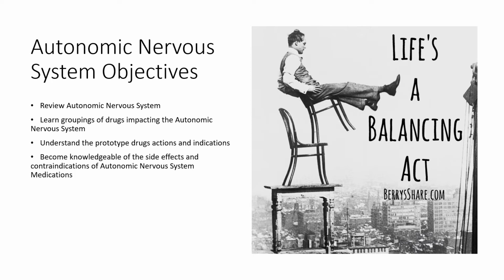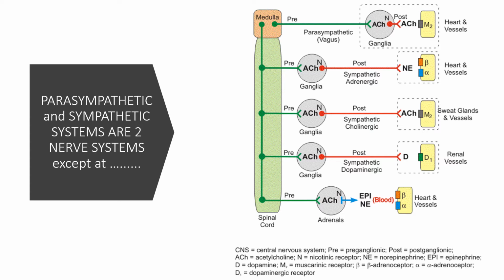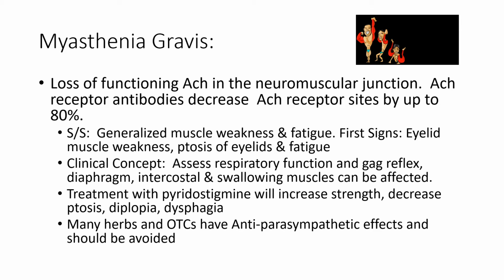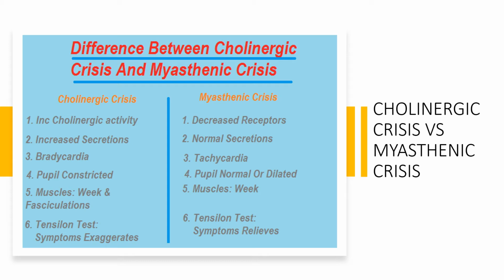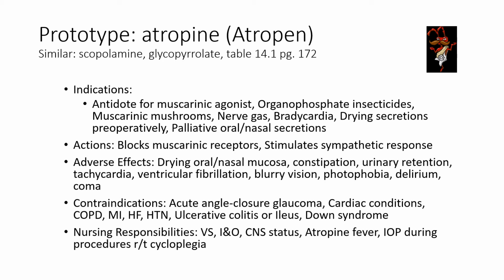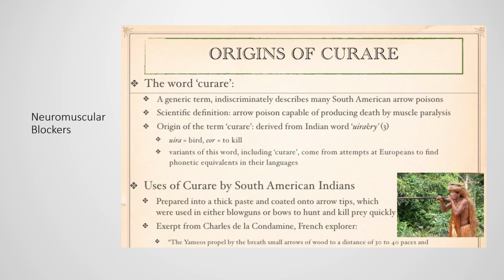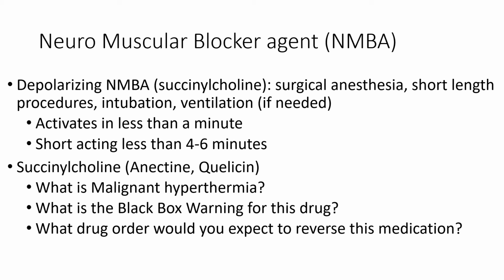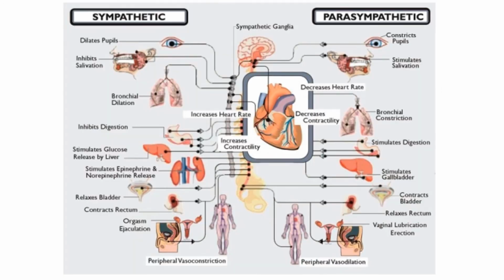BIO 141 Module 4 Greg Voiceover